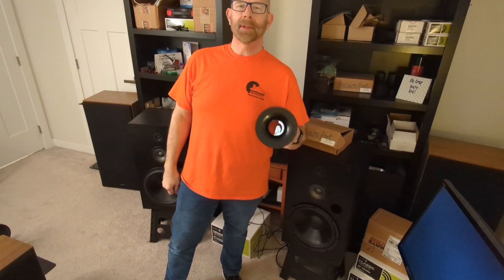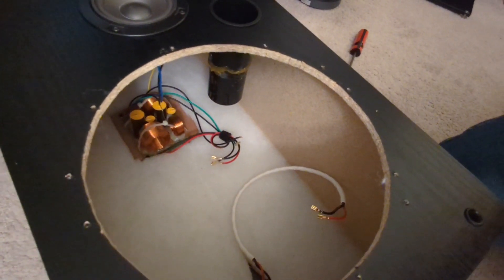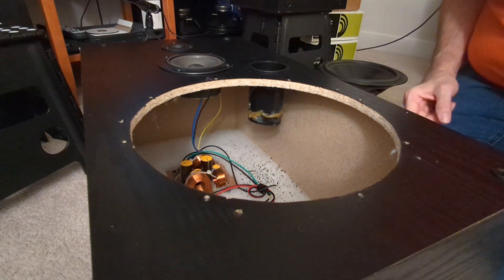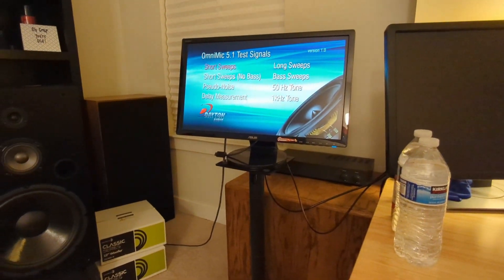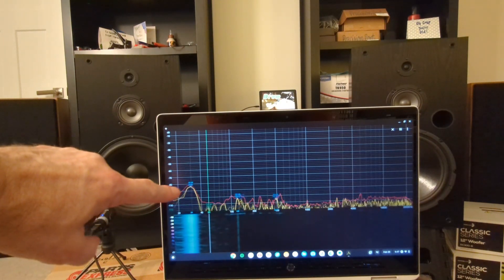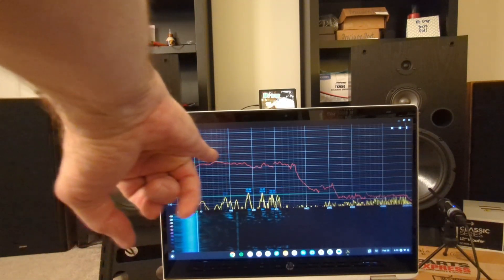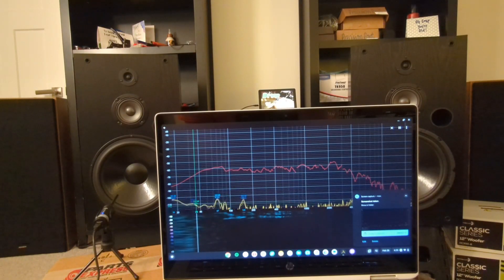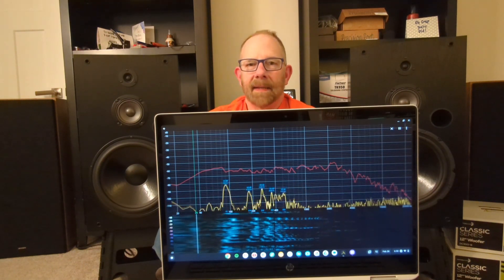Bass Reflex Port Tuning: Which Woofer Is Better, The Dayton Designer Or The Dayton Classic?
Really taking my time with this RCA STS-1230 project, a 12” 3 Way Ported Vintage Speaker from RadioShack, that I'm doing a DIY customization to make them sound better.

In this video, I'm modifying the ports to accommodate the Woofers, using recommendations from Parts Express and Speaker Box Lite , I'll be tuning the original enclosures to an FB of about 35 Hz give or take.

Watch as I put the Dayton Classic Woofer up against the Dayton Designer Series Woofer. Identical cabinets, identical ports, crossovers bypassed and the midrange and tweeter are disconnected, so it's nothing but bass in a box.